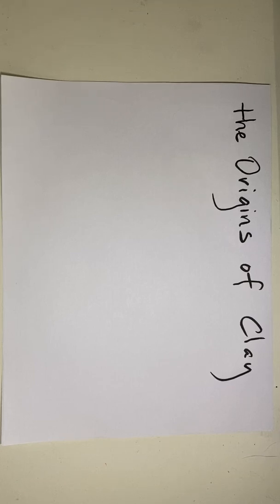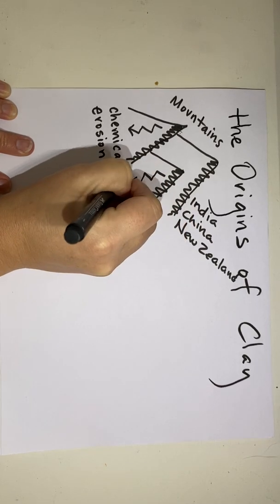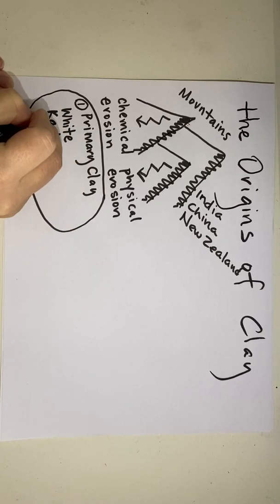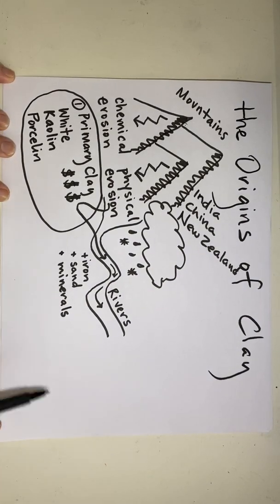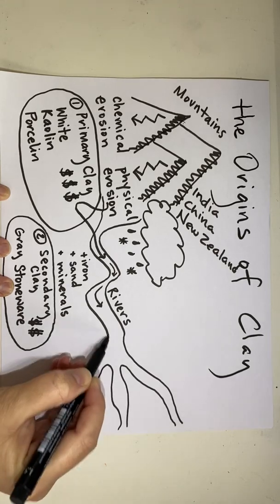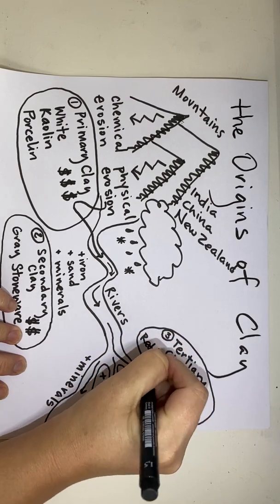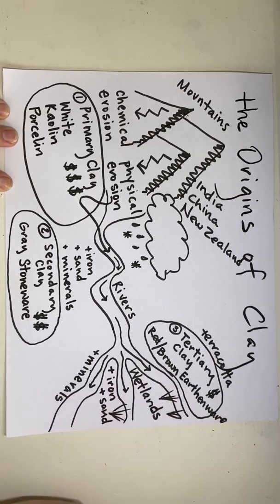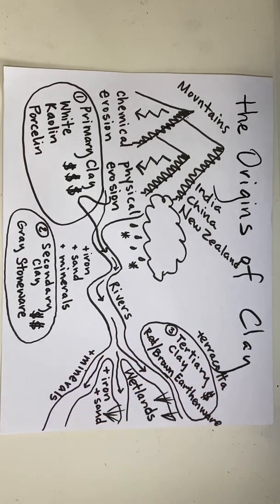Origins of Clay Diagram